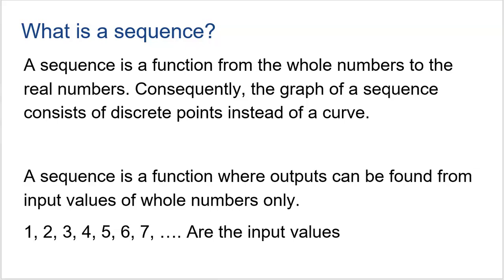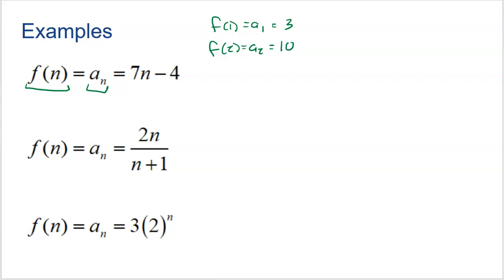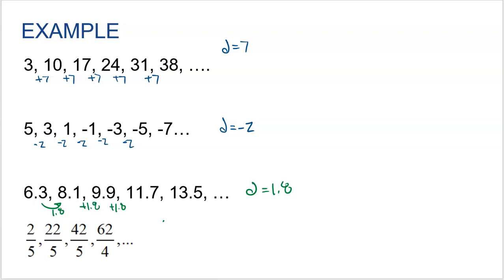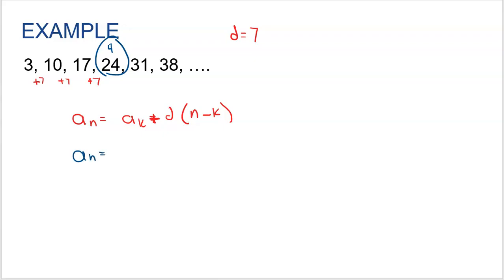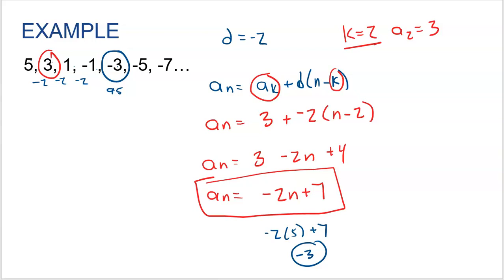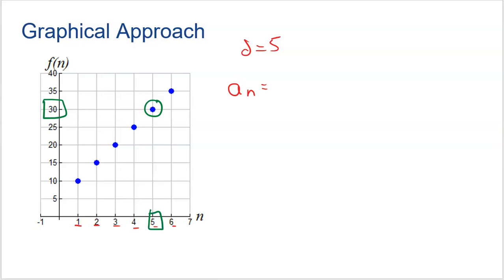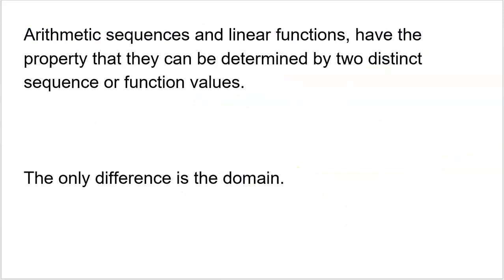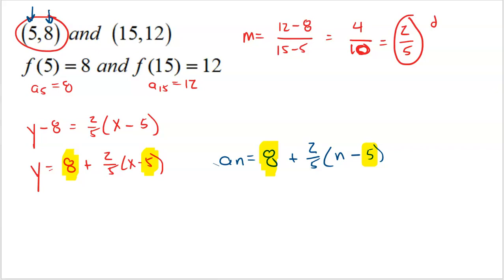Arithmetic Sequences Made Simple